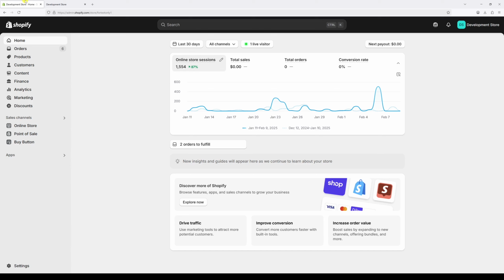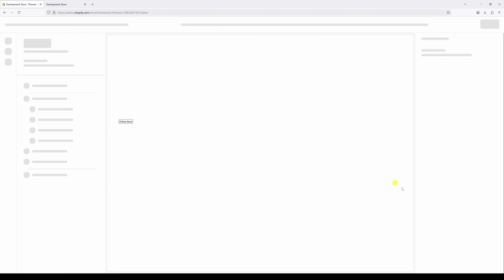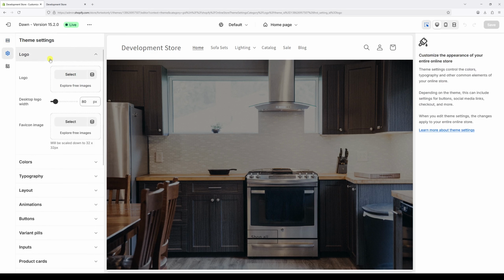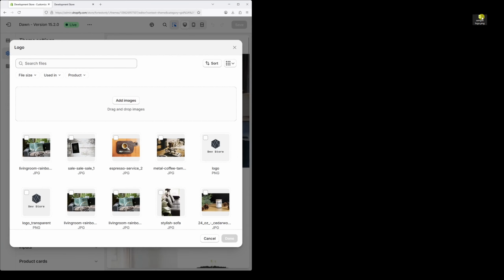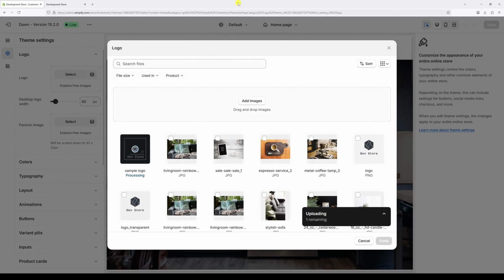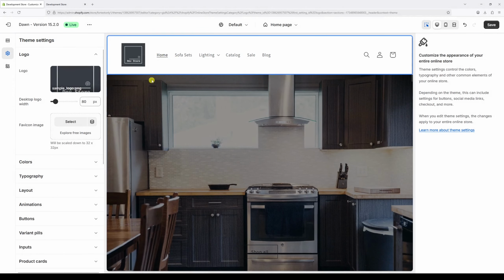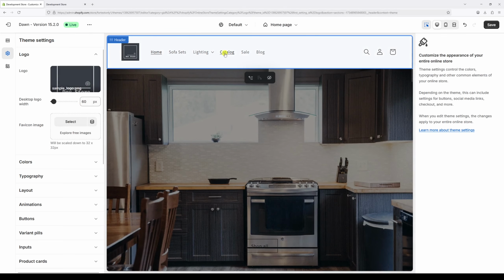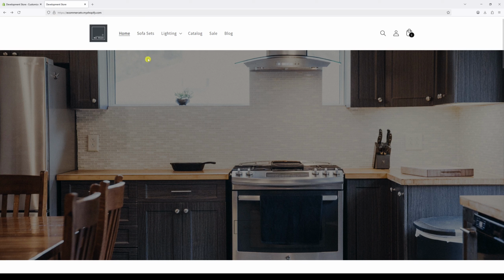Shopify: How to Add a Custom Logo to Your Store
In this video, I'll show you how to replace the default store name with a custom logo on your Shopify store in just a few simple steps.